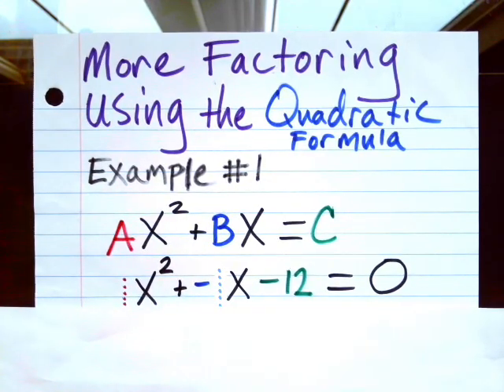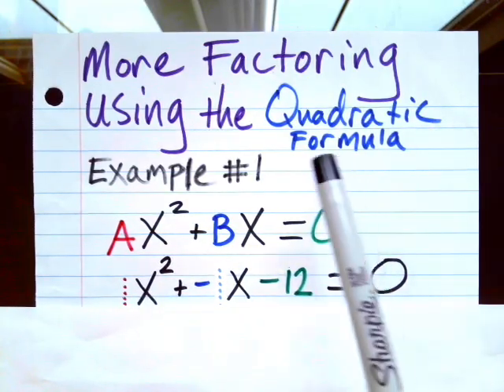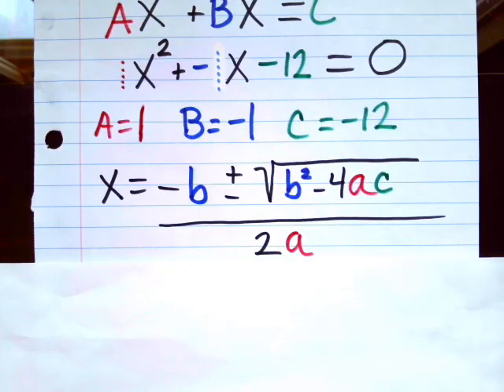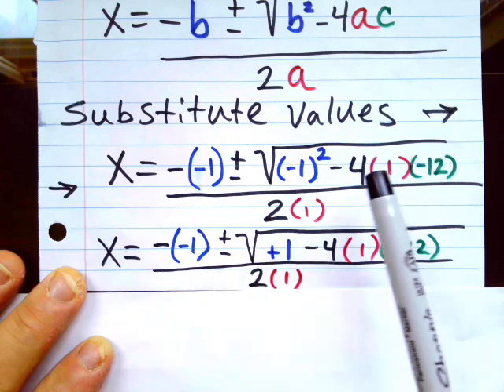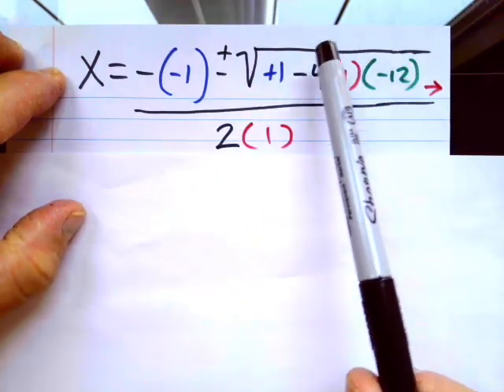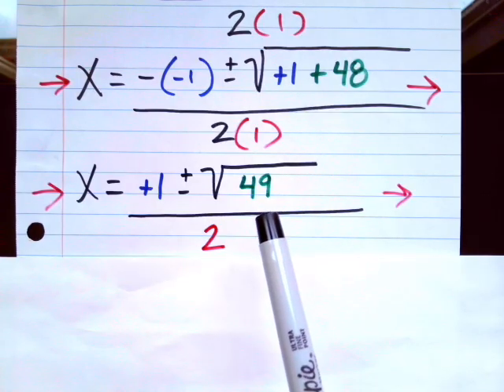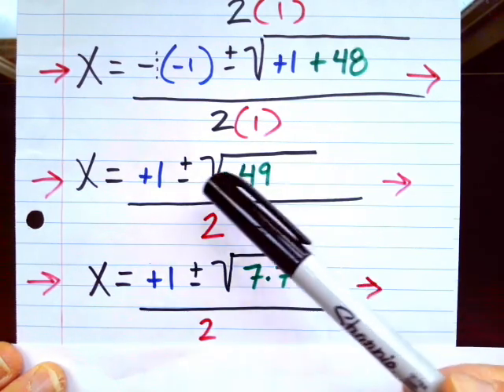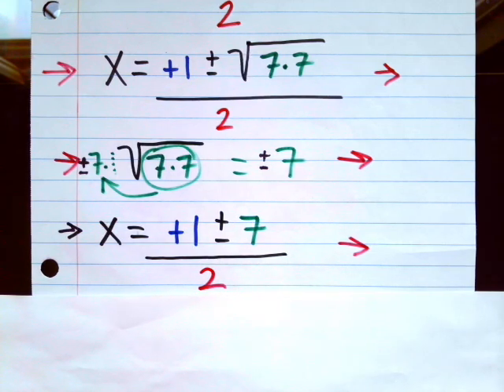Part 17 "FACTORING using Quadratic Formula Pt 1 & Finding ZEROS of a FUNCTION" G.E.D. MATH (K.S.A.)